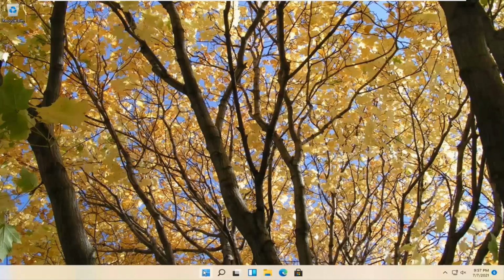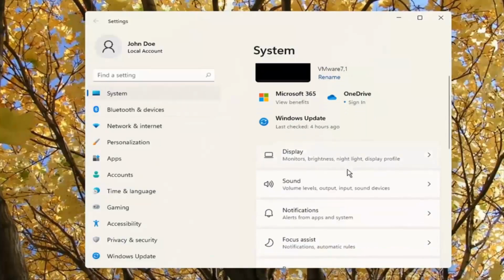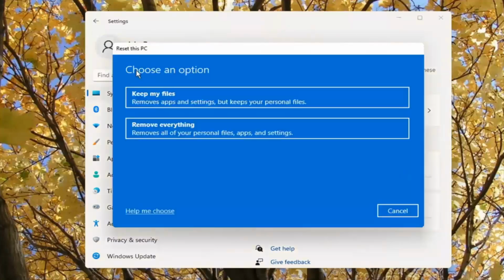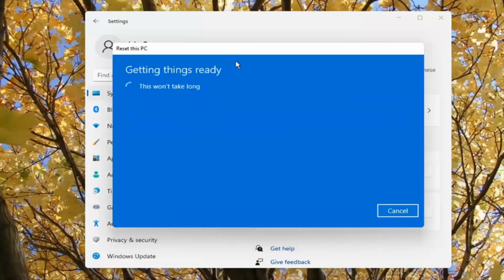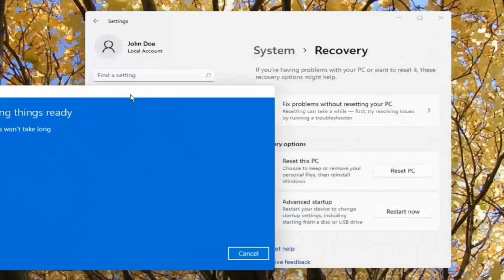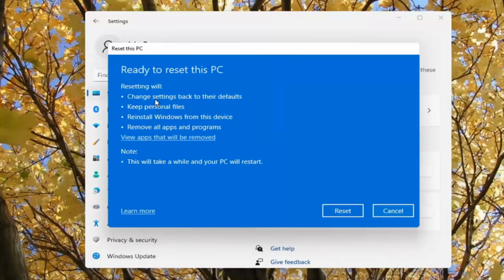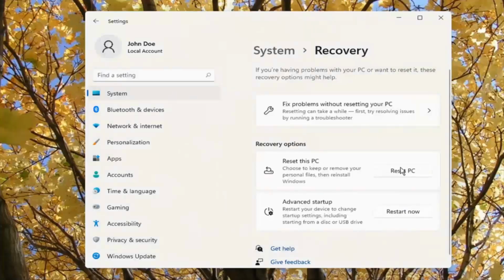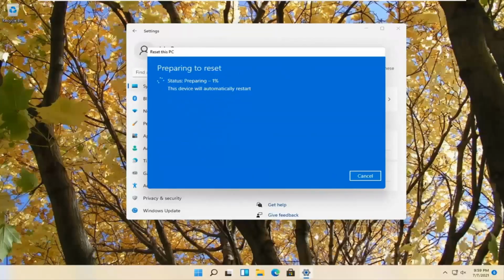How To Factory Reset Dell G5 Laptop [Walkthrough]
If you are looking for information about how to factory reset a Dell G5 laptop, this tutorial provides an overview of the system restoration process and when it may be useful. It is intended for users dealing with performance issues, Windows errors, startup problems, or preparing the laptop for a different user. The video focuses on the Dell G5 factory reset topic while explaining the purpose and benefits of restoring the system. It offers helpful insights for anyone wanting to better understand Dell laptop recovery options.

Issues addressed in this tutorial:
How To Factory Reset Dell G5 Laptop
Dell G5 factory reset
Reset Dell G5 laptop
Dell G5 Windows reset
Dell G5 recovery options
Dell G5 restore Windows
Dell gaming laptop reset
Dell G5 troubleshooting
Windows recovery Dell G5
Dell G5 performance issues

This tutorial explores the Dell G5 factory reset topic without going into the specific restoration procedure, making it a useful resource for a wide range of users. It discusses common situations where restoring a Dell G5 laptop may help improve system reliability and resolve software-related concerns. The content is relevant for users experiencing operating system issues, slow performance, or preparing the device for a fresh start. Whether you are maintaining your laptop or researching recovery options, this video provides valuable information about Dell G5 system restoration.